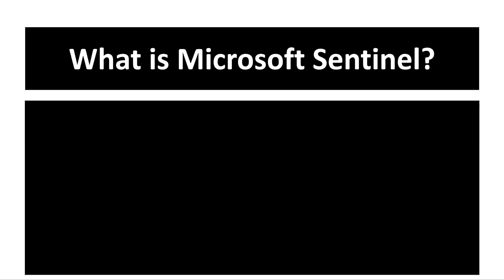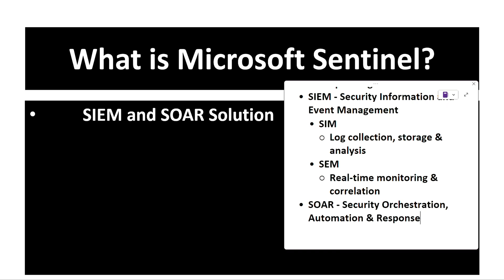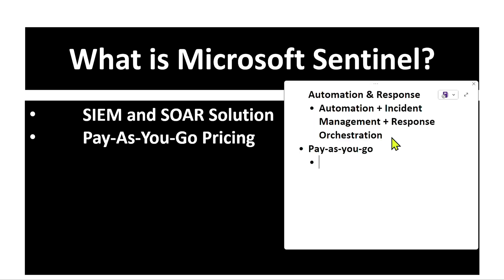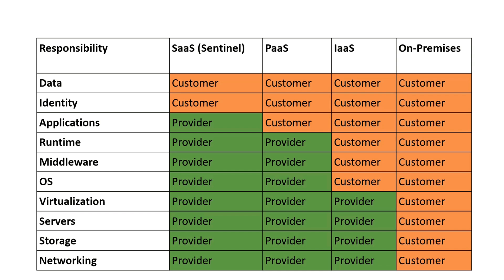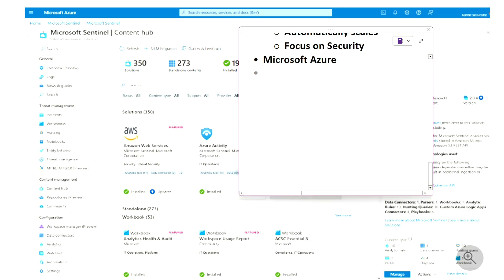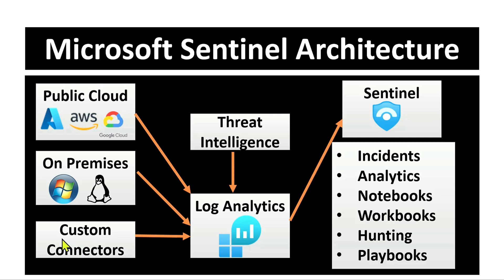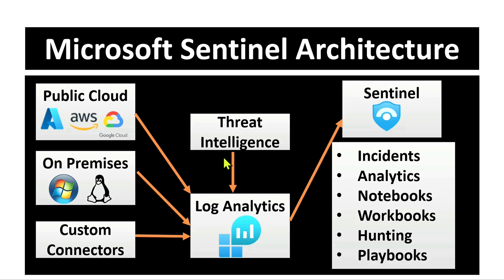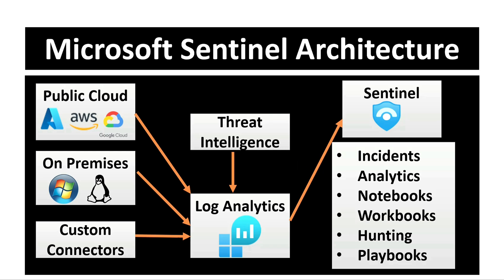Microsoft Sentinel Tutorial: Introduction, Capabilities, and Architecture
Welcome to our Microsoft Sentinel Series! 🚀 Our goal is to help you become an expert in Microsoft Sentinel through practical, hands-on demos.

In this first chapter, we’ll introduce you to Microsoft Sentinel, covering:

What is Microsoft Sentinel?
Key capabilities of Sentinel
Sentinel architecture
Demos on all topics discussed

Whether you're a beginner or looking to deepen your understanding, this series is designed to provide valuable insights and actionable knowledge.

Microsoft Sentinel Tutorial
Microsoft Sentinel Full Course